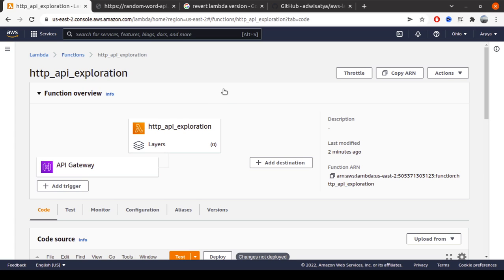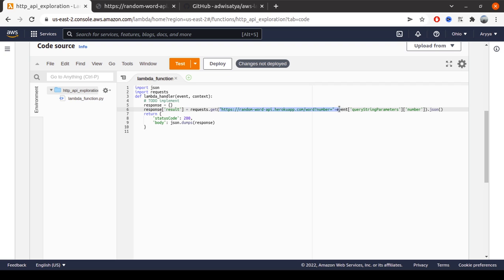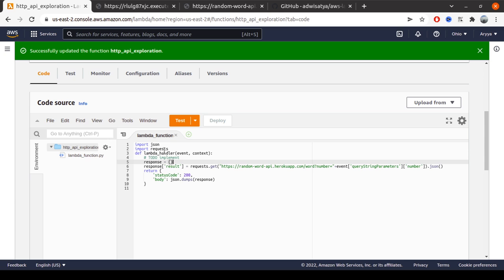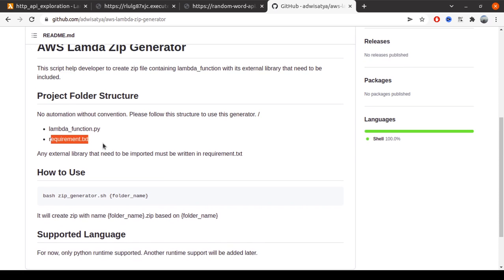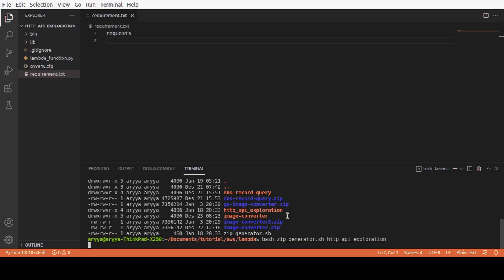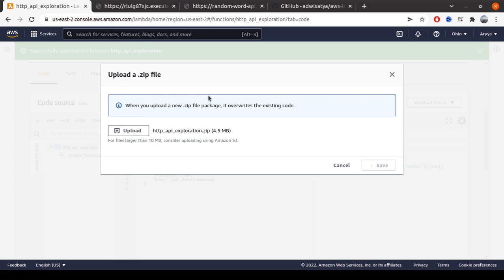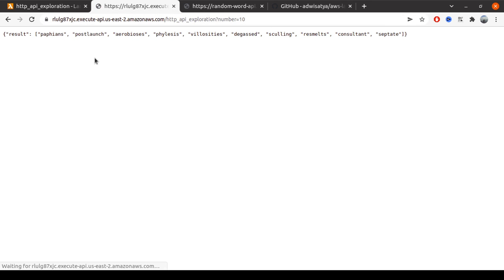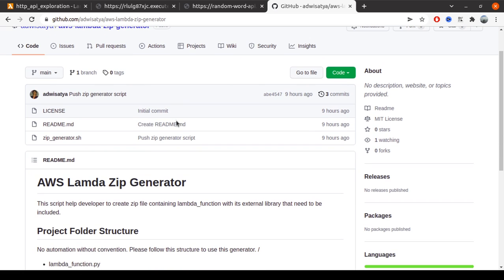Deploy AWS Lambda Python with Zip under 5 Minute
Deploy AWS Lambda Python with Zip under 5 Minute using zip generator

Chapters:
00:00 Explanation how lambda function deployment work and what if we use external library
01:25 Create aws lambda zip using zip generator script
04:05 Testing deployed lambda function using zip generator